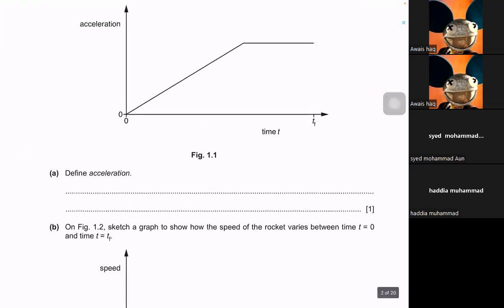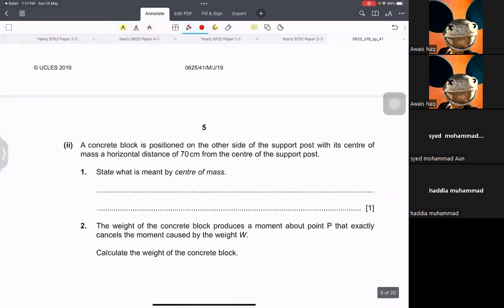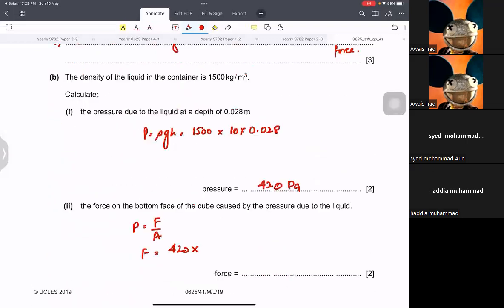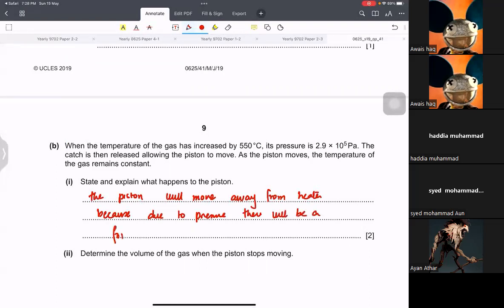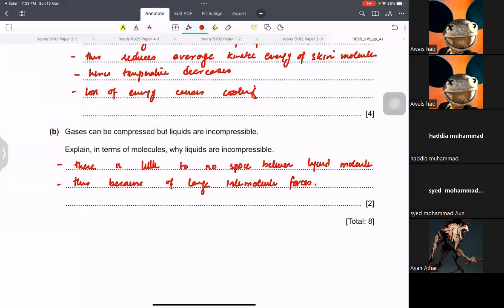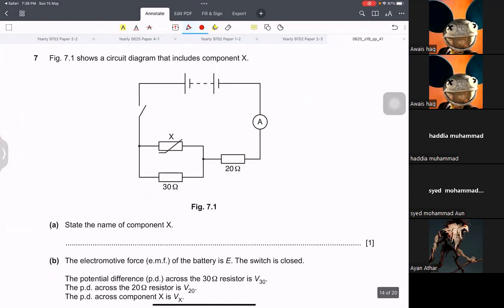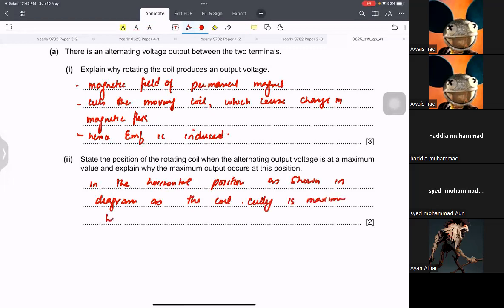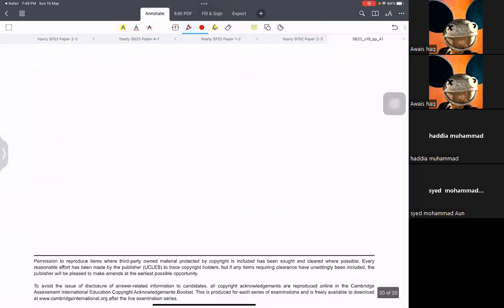0625 M/j 2019 paper 41